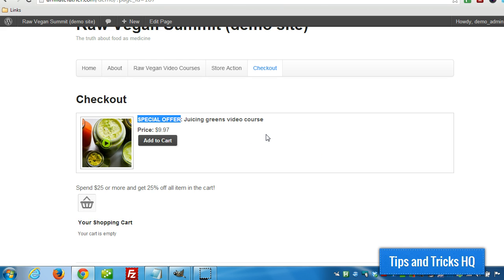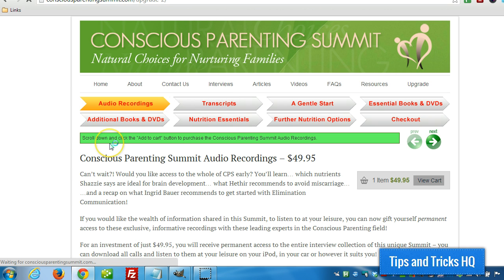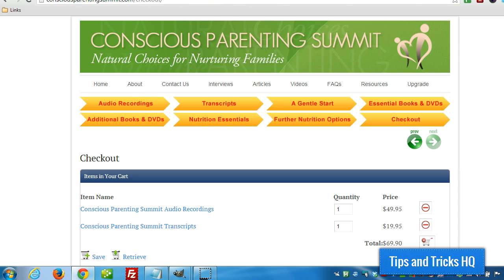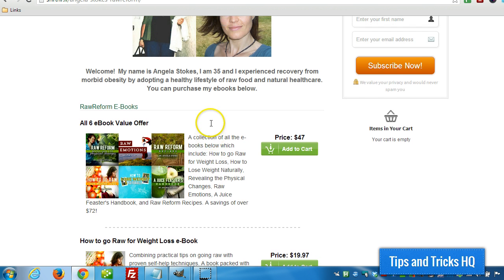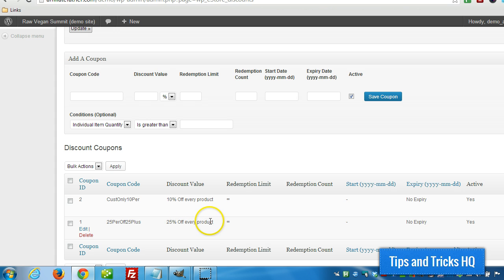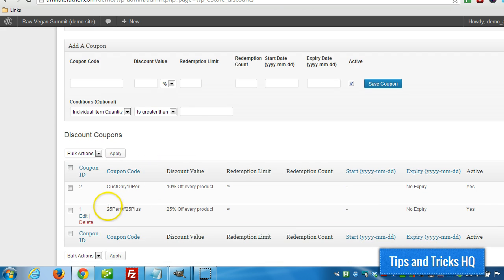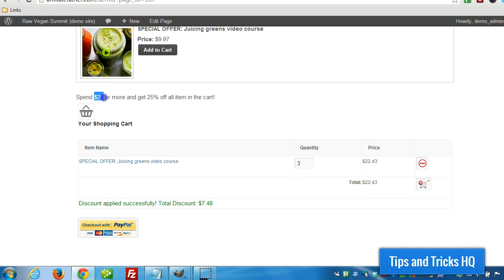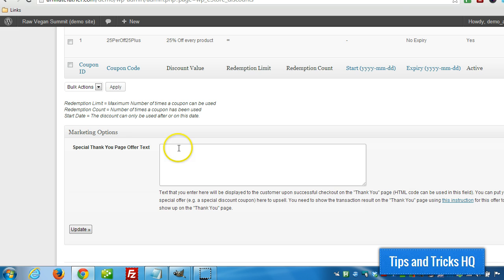Simple Upsell Techniques for WordPress eStore Plugin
In this video I will show you how to apply a few simple up-selling techniques using the WordPress eStore plugin